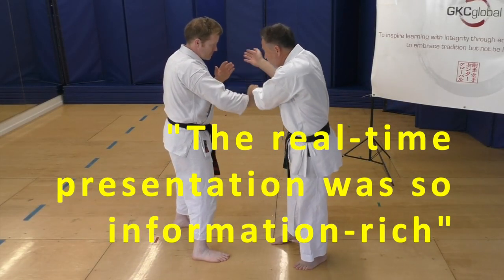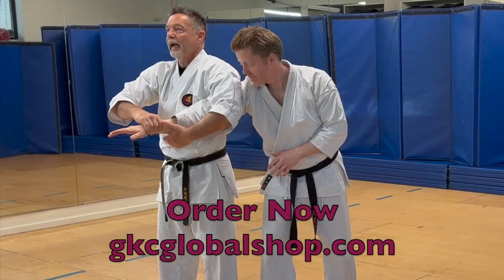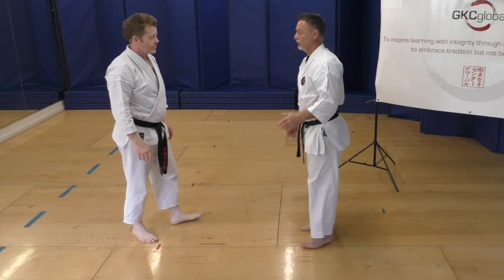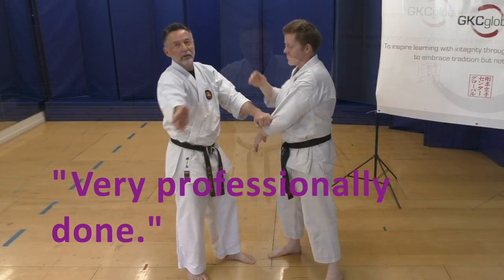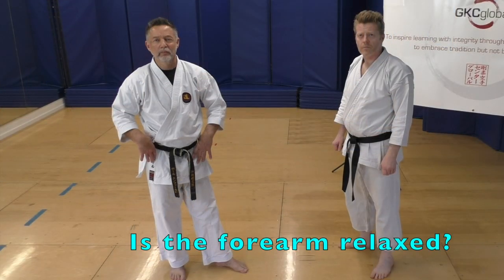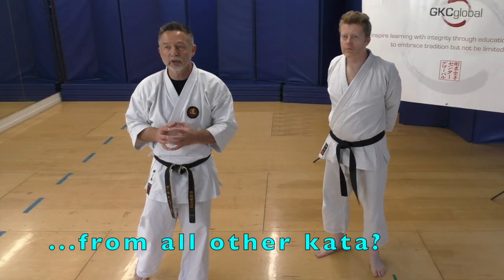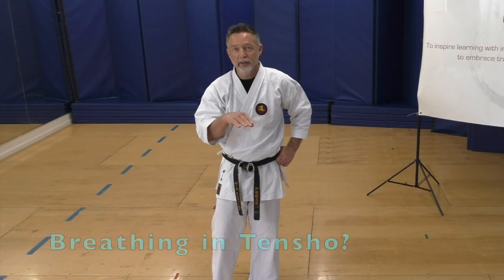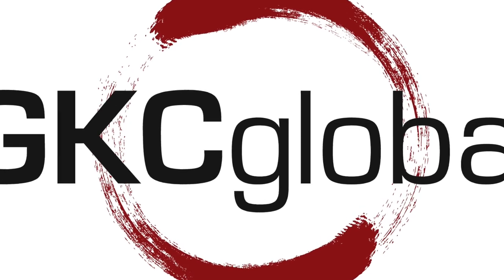Weaponizing Tensho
January 29, 2023 we conducted Weaponizing Tensho Online Workshop. Over 160 participants from 14 countries around the world registered. The full 1 hour 11 minute HD video transcript is now available for download - Order
Tensho kata can supercharge your application practices and enhance combative skills. This workshop is a vital study of Tensho kata's combative principles and techniques. In the video you will learn a complete renzoku bunkai (continuous application analysis) template, as a platform to launch a myriad of drills and techniques.
This is what participants are saying:
“That was a real "wow, I never thought of it like that!" moment.”
 A.C. UK

“I would recommend it and will be signing up for the next one.”
C.G. UK

“I was excited to learn your drill and to be able to adopt it within my own practice, but there was so much more.”
P.S. UK

“…you have systemized the activity and connected everything back to a Sanchin/principled platform.”

“…the enlightening aspect is you both keep coming back to principles…”
S.C. Western Australia

“The camera angles, replays and sharpness of the visuals is refreshing.”

“Very professionally done.”

“…unique “depth” of the instruction it provided.”

“One aspect that struck me right away was how extremely effective the camera views and replays were in giving the viewer a full understanding of the techniques.”
S.L. Michigan, USA

“The real-time presentation was so information-rich…”
B.C. Geogia, USA

“Great work, thank you!”

“Coming from a Kyokushin background and studying Goju Ryu for the past 5 years my practice and approach to karate has totally flipped thanks to GKC Global…”
C.L. New Zealand

“Your video tutorials…continue to inspire as they delve into principle-based study than just merely copying techniques.”

“…there always seems to be an endless amount of concepts to discover no matter how much I watch your videos repeatedly.”

“Thank you for the time you took to pass on the huge amount of knowledge embedded in Tensho kata.”

“The whole seminar was an aha moment…”
D.H. UK

”…thank you both for opening up this kata for a lot more exploration.”

“I found your philosophy on traditional training very refreshing…”
“We were impressed with your insights and very informative approach to teaching.”
D.B. Pennsylvania, USA

“My wife and I enjoyed the seminar, your explanations, the drills, circling back on areas, the flow was extremely helpful and beneficial.”
PS UK

“My favorite part is seeing that you and Mrs. Enfield have fun doing these workshops and teaching. For me personally, it helps to relax, have an open my mind, and learn.”
New York, USA

“I can safely say this with guarantee: Any Karateka regardless of the level or style; would tremendously benefit from any seminar from Sensei’s Paul and Michelle!”
“My nephew and I already registered for the coming online seminar: Seisan Kata flow drills: I believe I will benefit a lot and I cannot wait to learn from the 2 Sensei’s about the oldest Kata in Karate.”
A.A.  Kuwait

“One of my students said that it was the ONLY seminar he has attended that he got something out of. It very much appealed to his inquisitive and practical side!”
ON, Canada